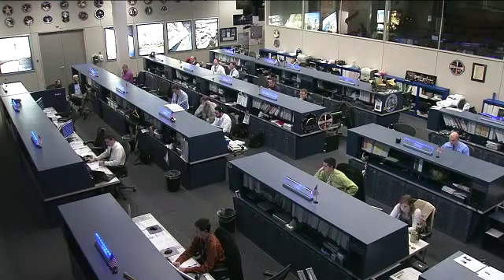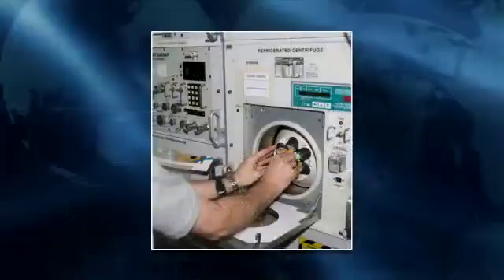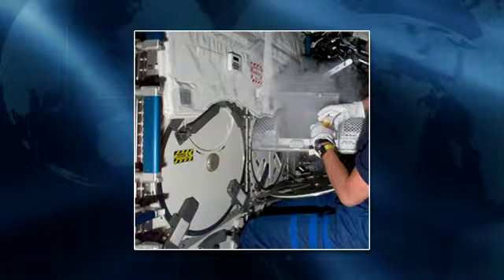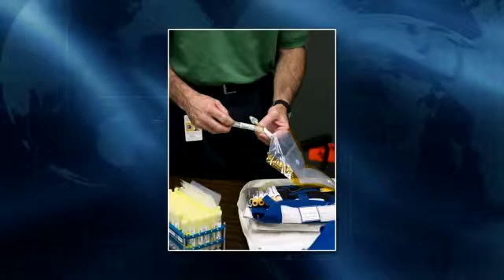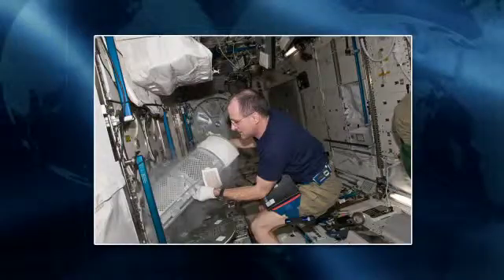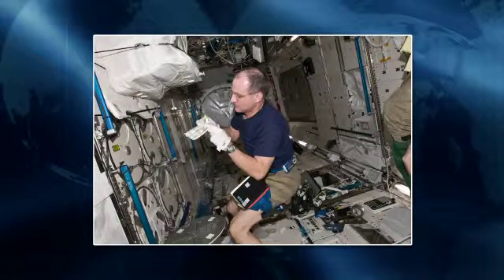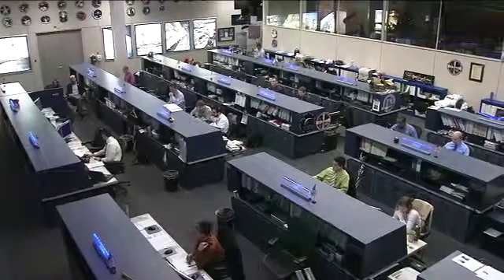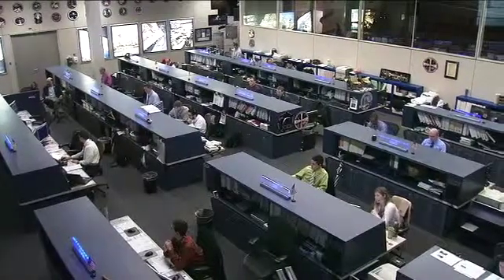ISS Update: Space Nutrition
NASA Public Affairs Officer Amiko Kauderer interviews Scott M. Smith, NASA Nutritionist, about nutrition experiments taking place aboard the International Space Station. Questions? Ask us on Twitter @NASA_Johnson and include the hashtag askStation. For the latest news about the space station,